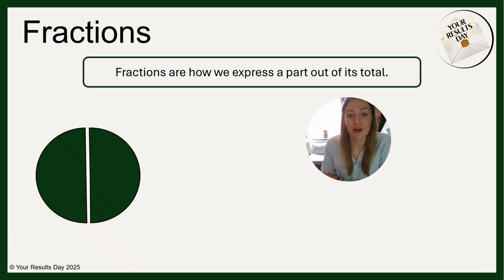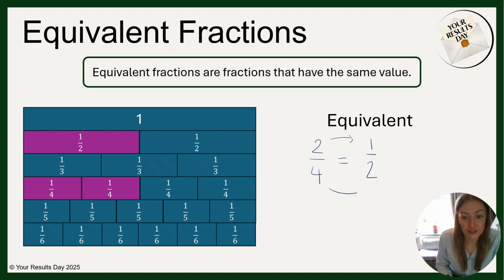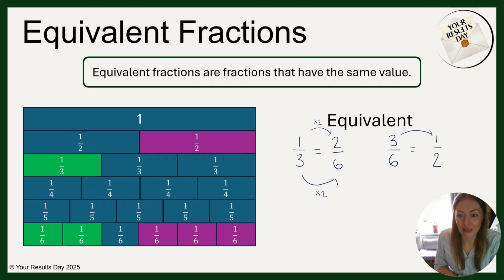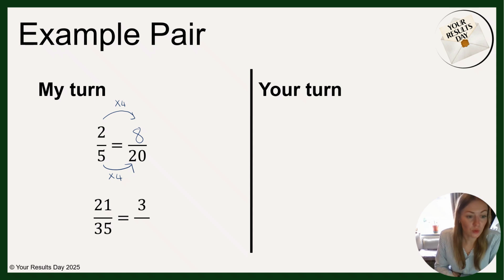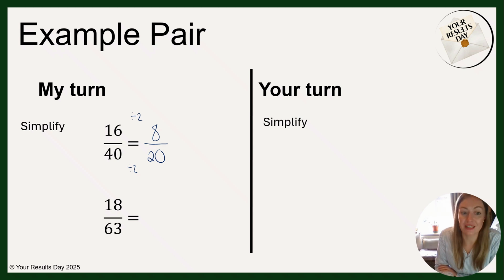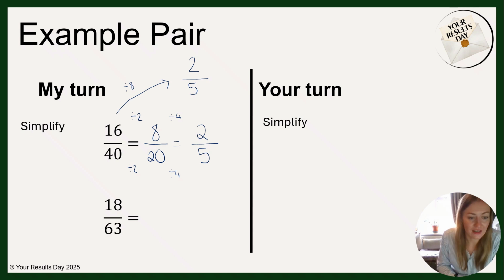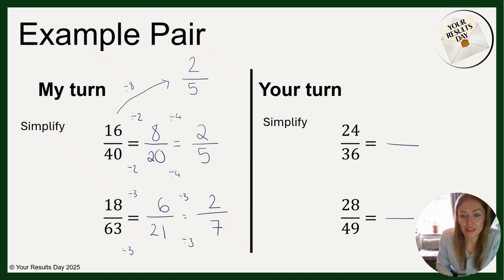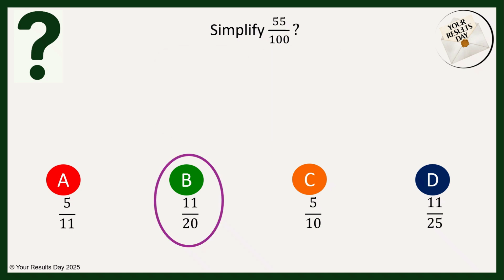Equivalent Fractions and Simplifying | Mastering GCSE Maths!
00:00 Task Board
00:33 What are fractions?
03:59 Example Pairs for Equivalent Fractions and Simplifying
09:23 Multiple Choice Questions
10:44 Independent Practice
11:06 Answers
11:27 "Well Done" and Close